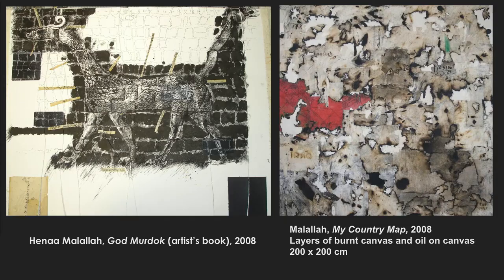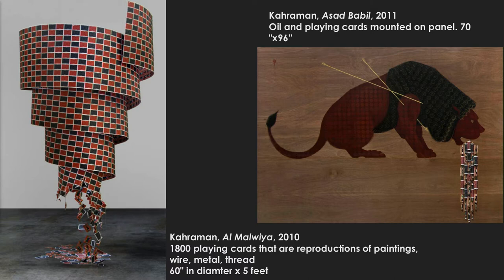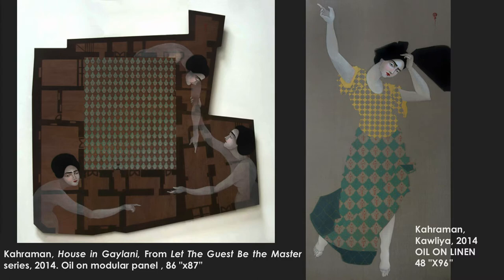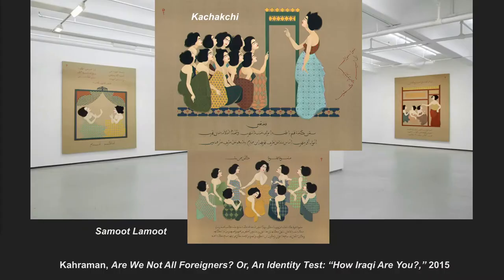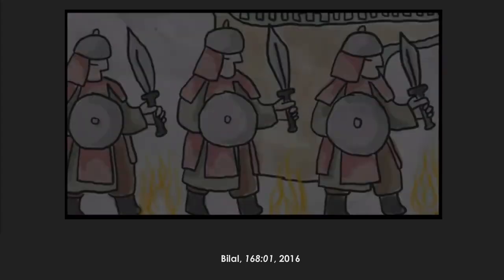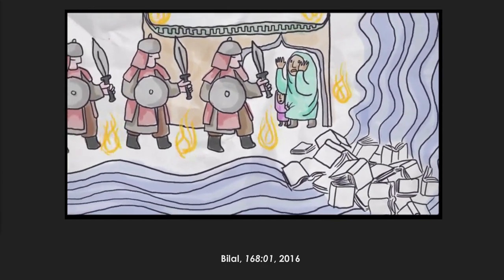Islamic Art Past, Present and Future Nada Shabout